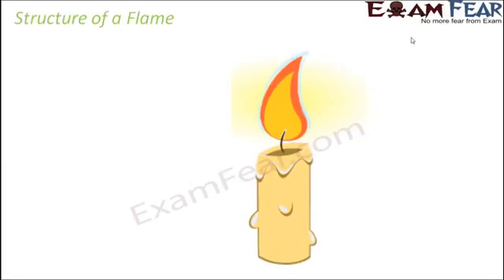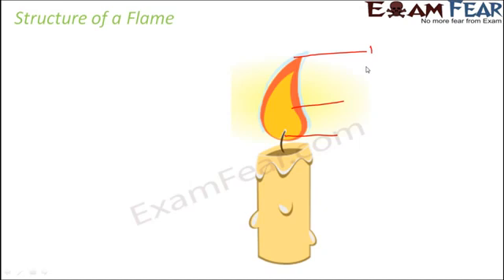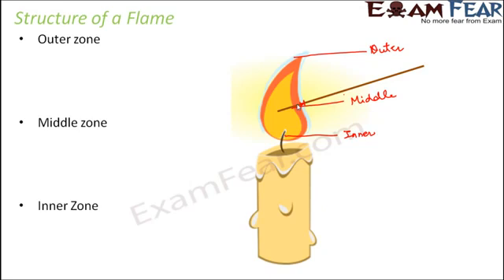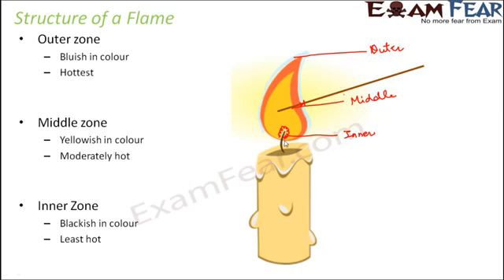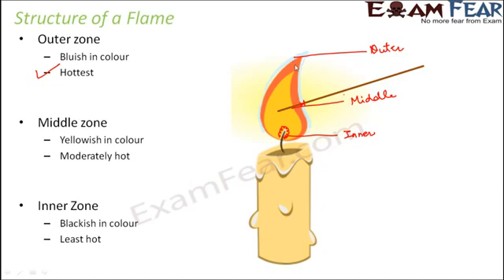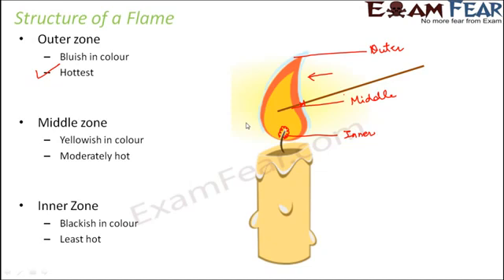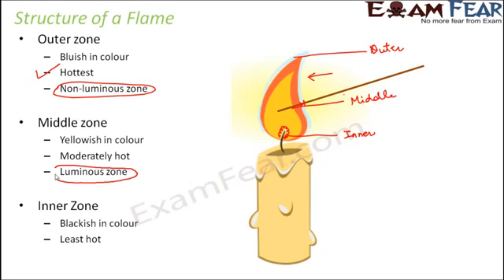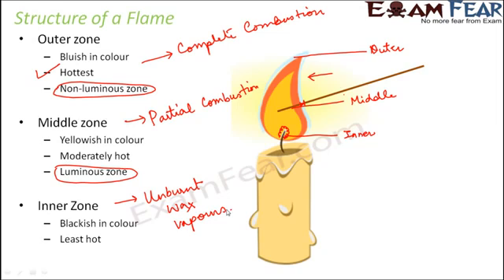Udham video class 8